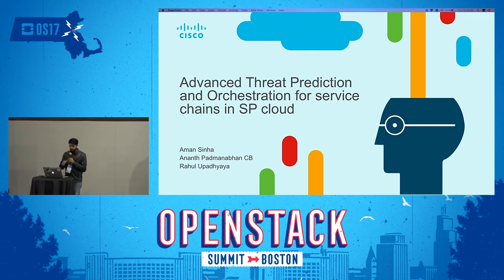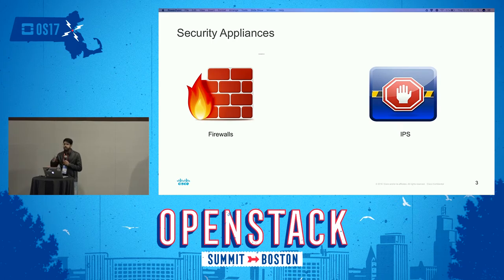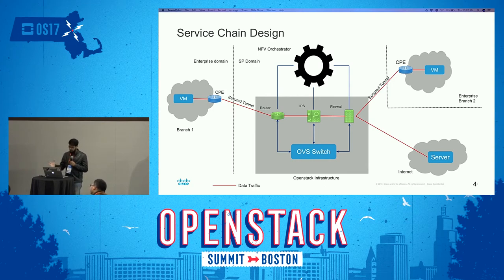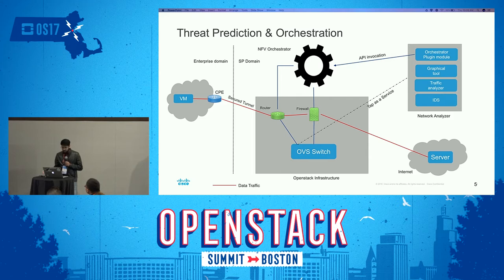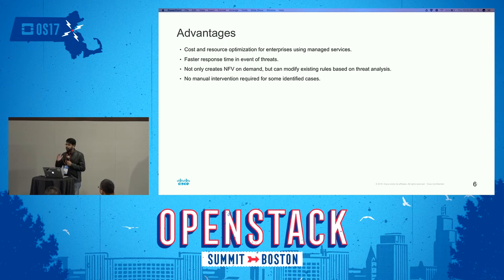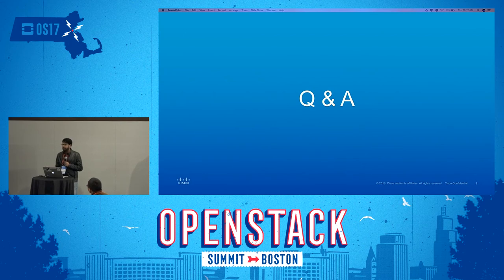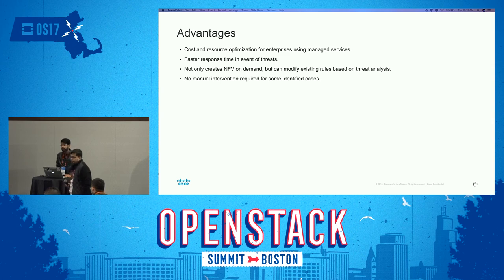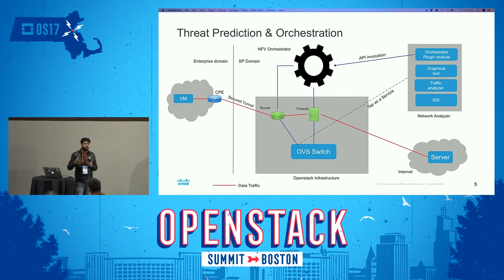Advanced Threat Prediction and Orchestration for Service Chains in SP Cloud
Problem Statement Organizations are susceptible to security threats targeted at the weakest point in the systems which can be scaled east-west into the organization. This requires the cloud to have the capability to predict possible threats and seamlessly orchestrate policies to address them. Proposed Solution A controller placed in the SP cloud which performs deep packet inspection on the traffic. Since traffic inspection of packets is a memory overhead, the controller has ability to maintain a